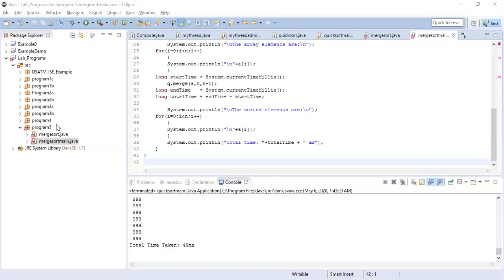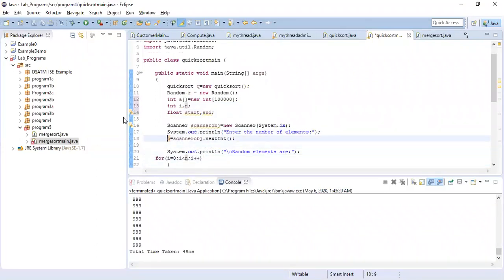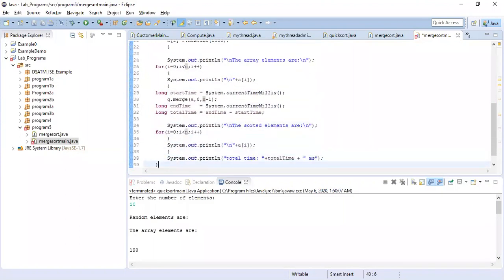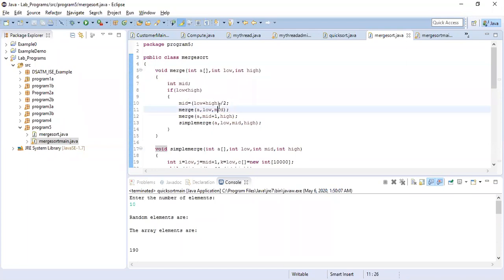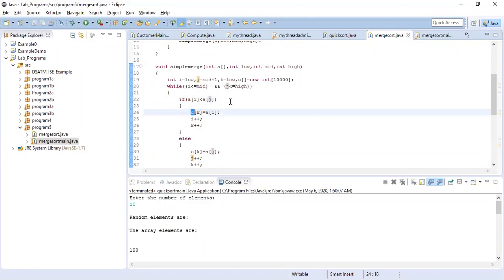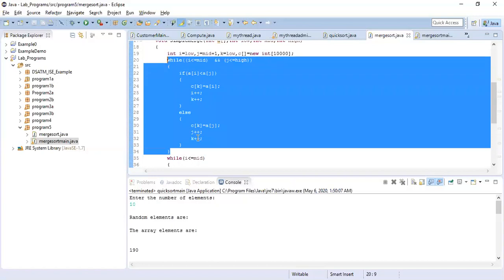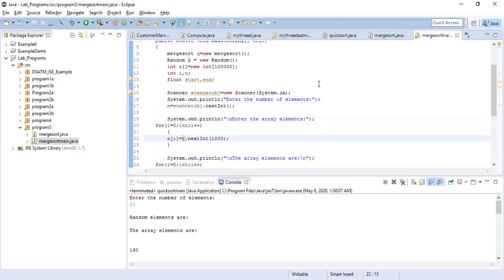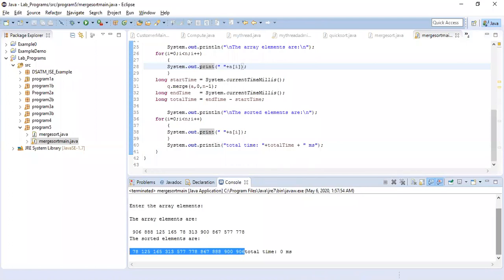5 Merge Sort Divide And Conquer